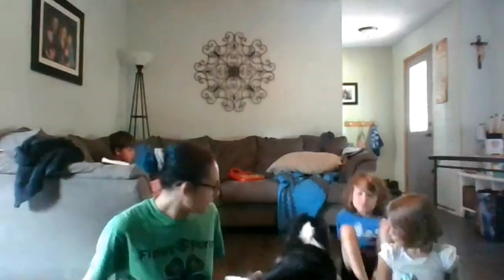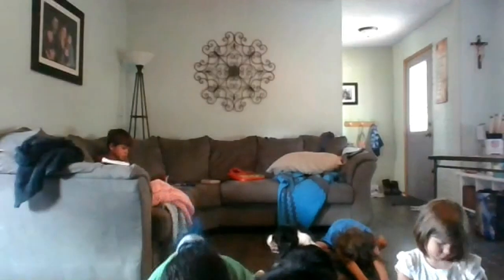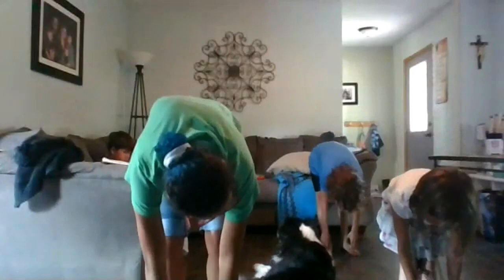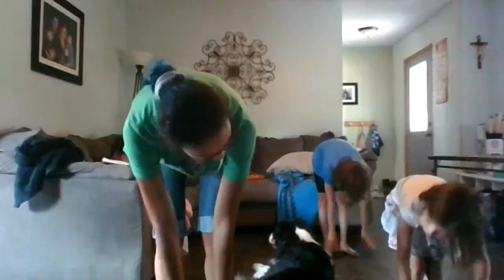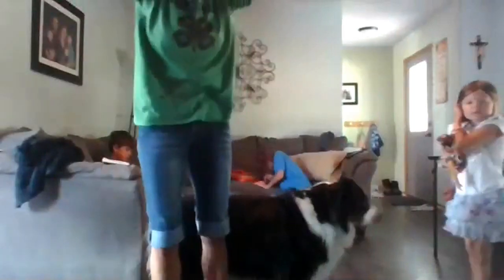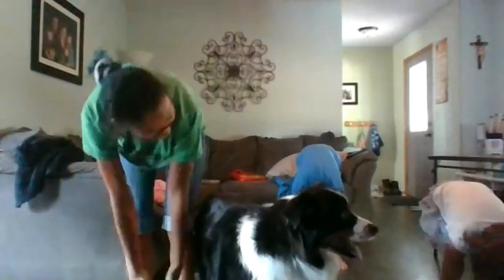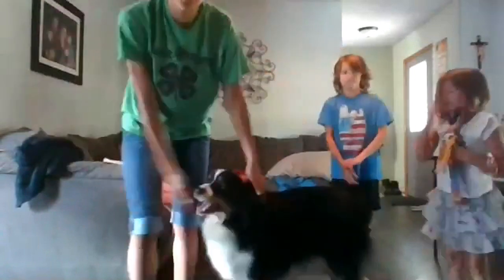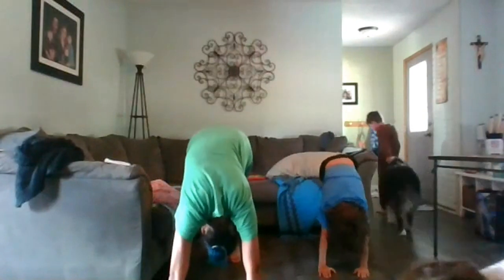Wiggle Wednesdays - Head